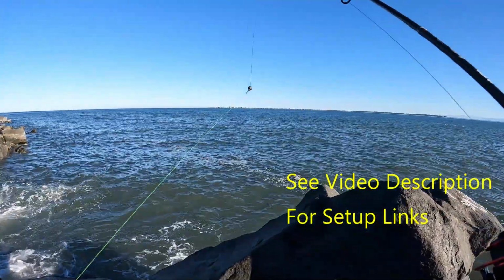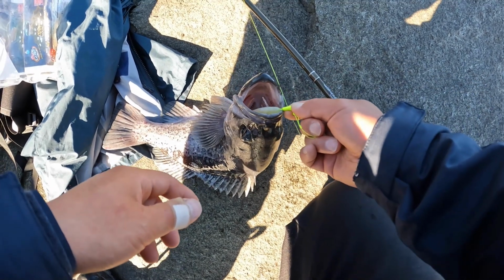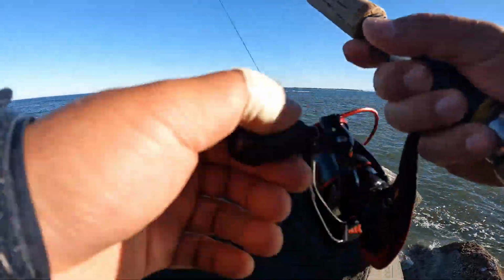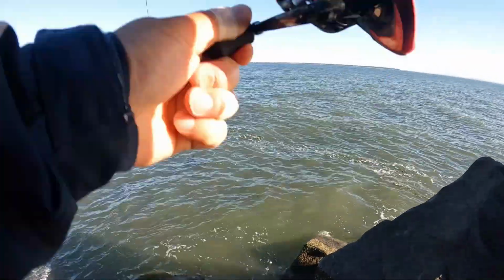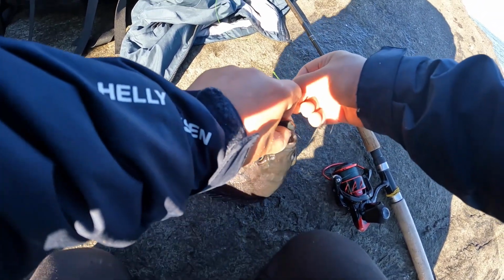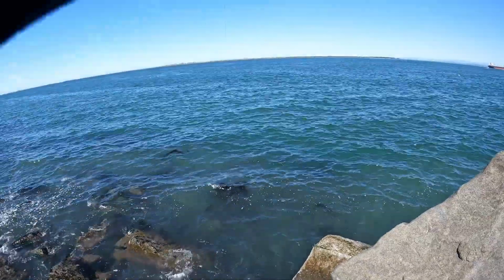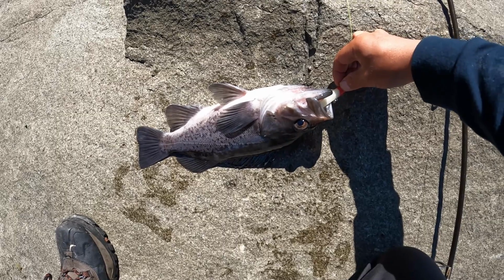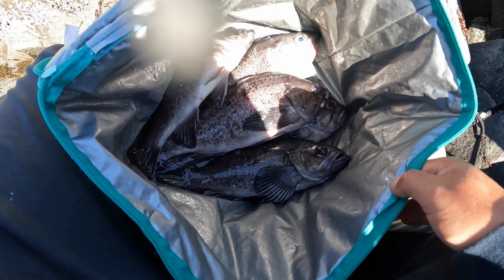How To Fish for Black Rockfish from The Jetty | Jetty Fishing 08/07/2022 | Westport Jetty Fishing WA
My setup:
1. 9ft6 ML fishing rod
2. 3000 spinning reel
3. 40lb main line, 15lb lead line, 1/2oz egg sink
4.
5.
6.

West coast jetty fishing opens at the second half of Mar in Washington State through Oct. Rockfish and lingcod become active when the water warms up. In Washington state, you can get black rockfish (Sea bass) and lingcod at Westport jetty, Ocean Shores jetty and Cape disappointment jetty. Jetty fishing can be very productive, but it's dangerous at the same time, be sure you have a pair of good shoes which can hold the ground.